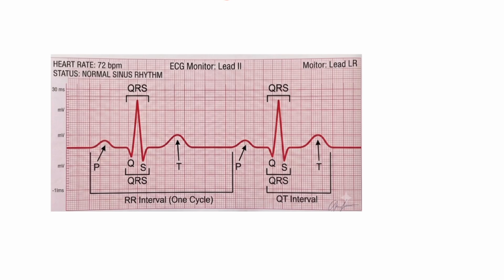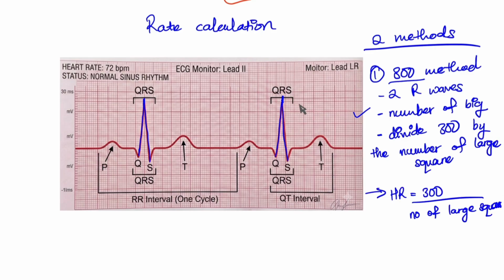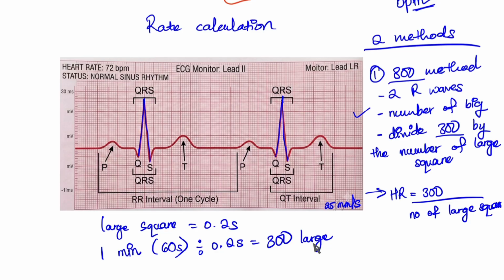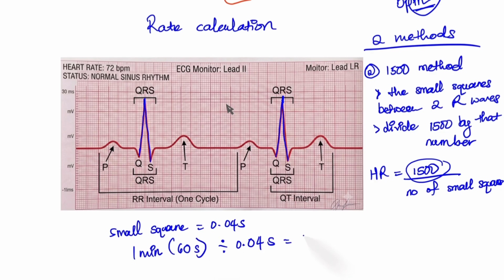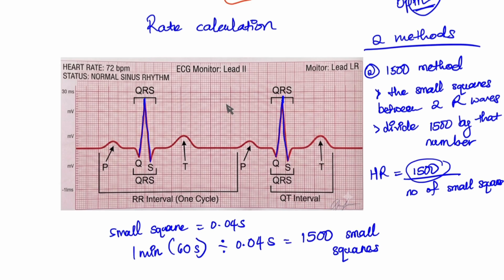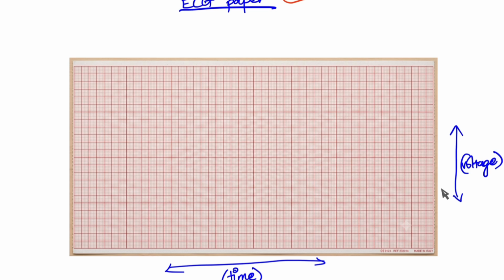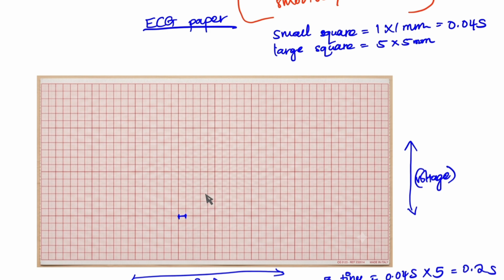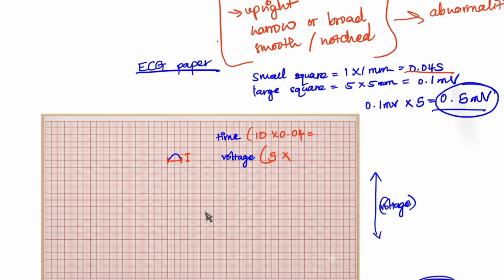How to Calculate Heart Rate on an EKG | Part 2: EKG Graph Paper Explained (USMLE)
Welcome to **Part 2** of the Simply Med **EKG Interpretation Series**! In this lesson, you'll learn how to accurately calculate heart rate from an EKG and confidently understand EKG graph paper—two essential skills for USMLE Step 1, USMLE Step 2 CK, shelf exams, clinical rotations, and everyday clinical practice.

In this video, you'll learn:

✅ How to calculate heart rate using the 300 Rule
✅ The 1500 Method
✅ The 6-Second Method
✅ Understanding EKG graph paper
✅ Small squares vs. large squares
✅ Time and voltage measurements
✅ Which heart rate calculation method to use in different rhythms
✅ Common mistakes students make during EKG interpretation

Perfect for:

🩺 Medical Students
🩺 Internal Medicine
🩺 Emergency Medicine
🩺 Clinical Rotations
🩺 Nursing Students
🩺 Physician Assistant Students

This lesson builds directly on Part 1 and is another step toward mastering EKG interpretation from the ground up.

Simply Med — From Concepts to Clinicals.